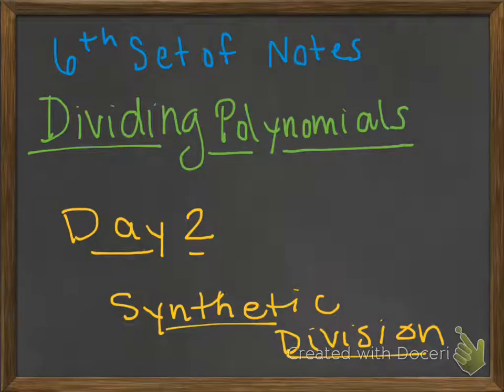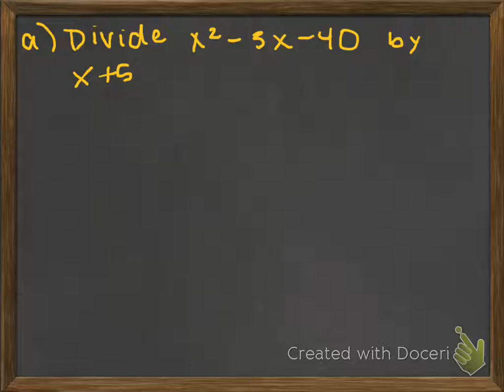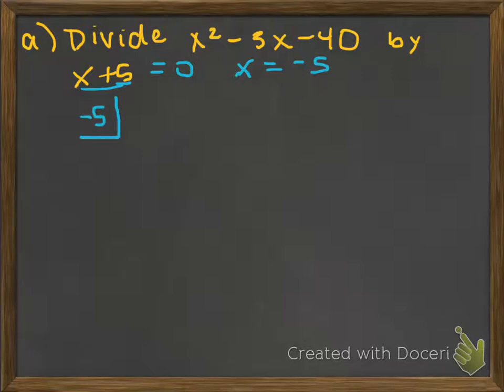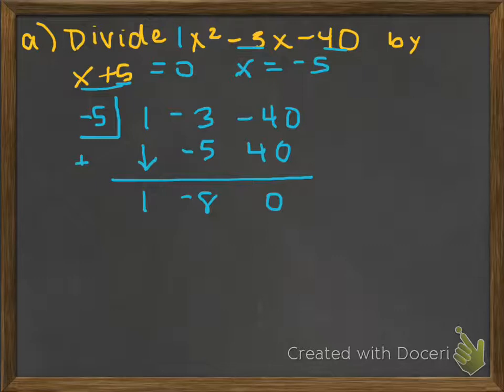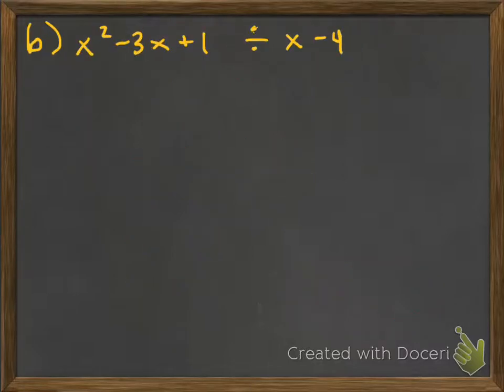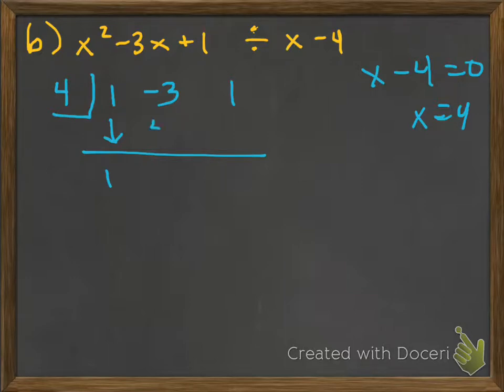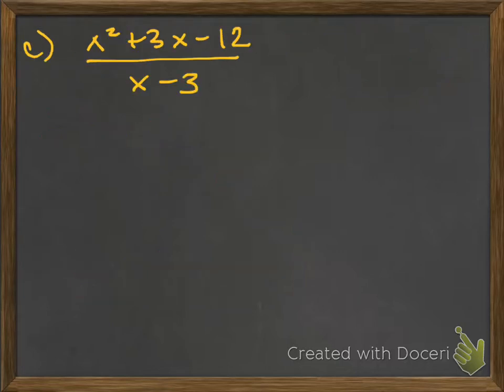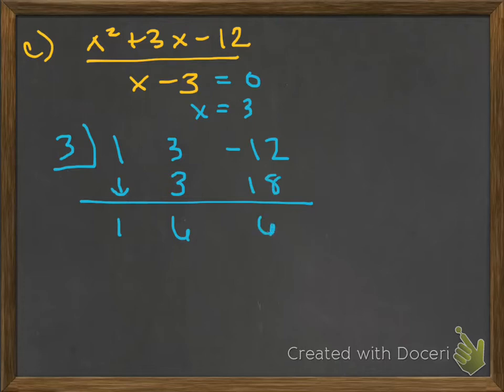WHS poly 6th notes day 2